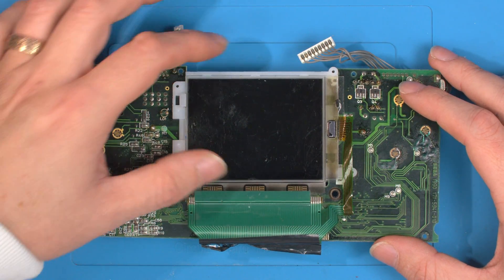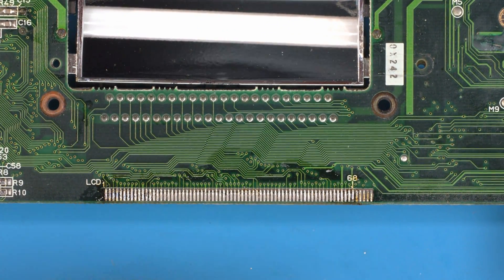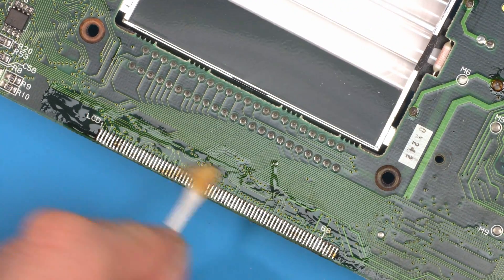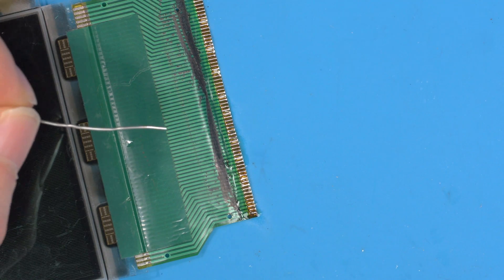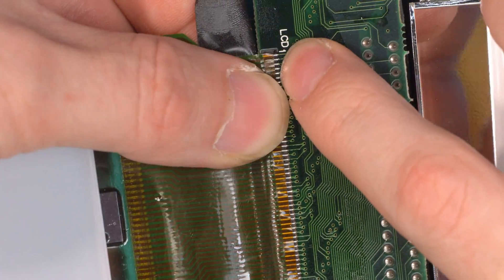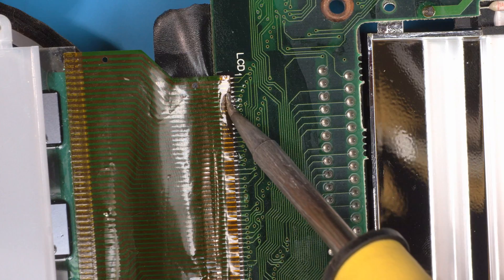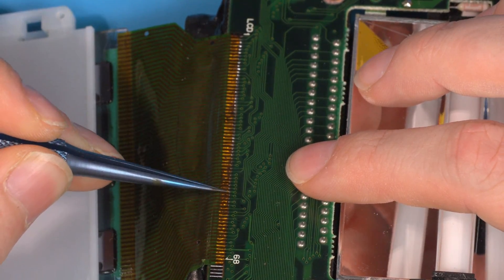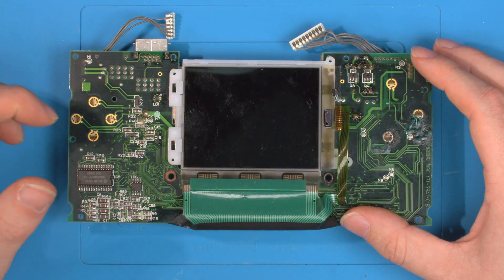Transplanting Game Gear LCD Made Possible